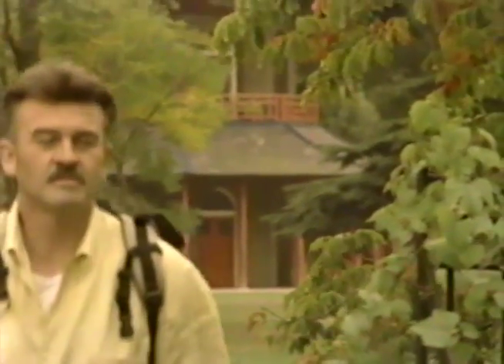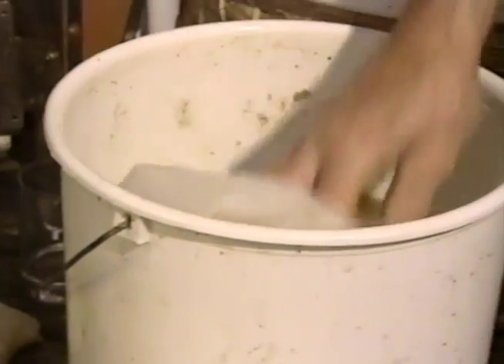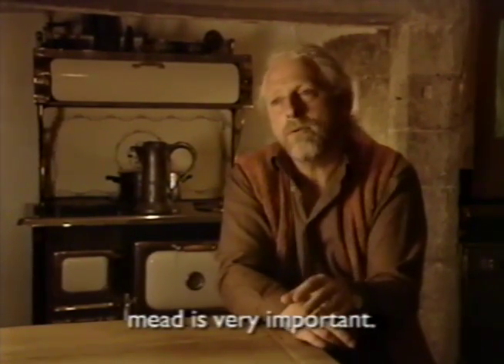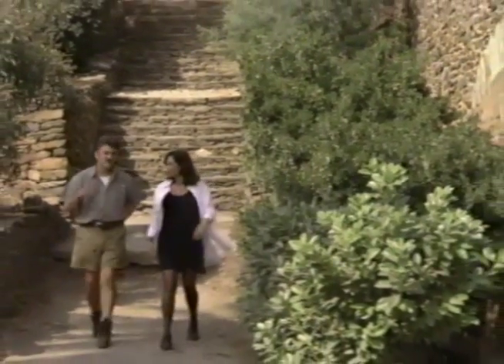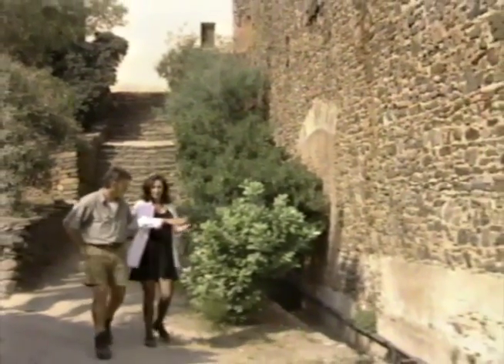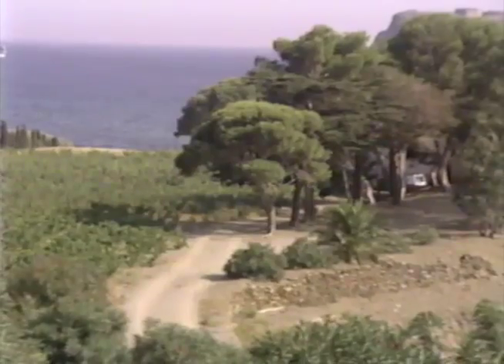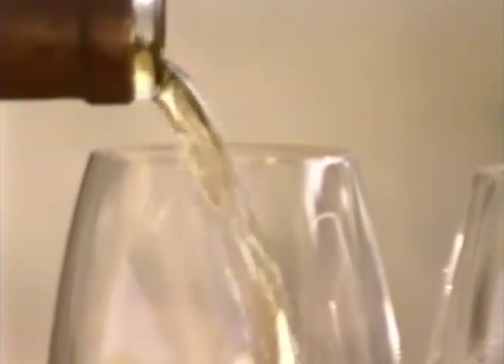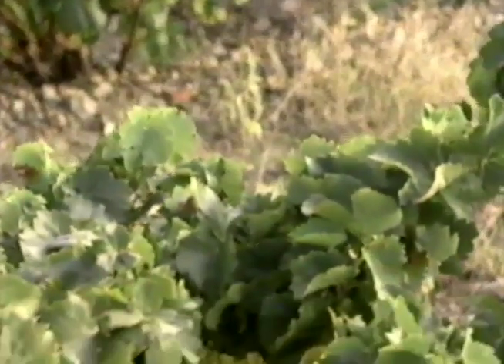The Earth's Garden Ep #3 Plants for Drink: Fermenting Nature's Nectar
Meed and the origins of the Honeymoon.